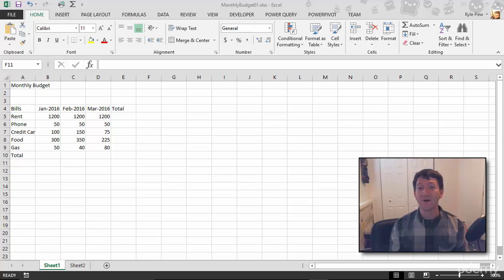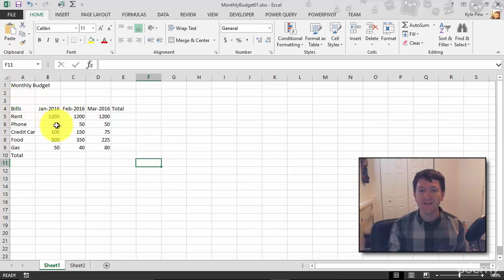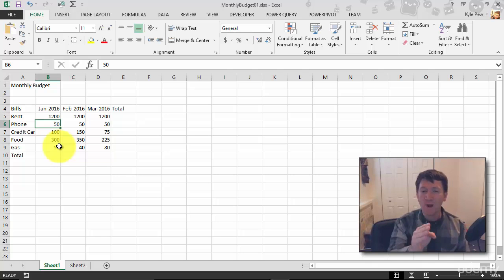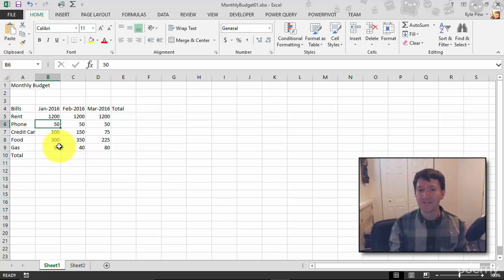013 working with cell references